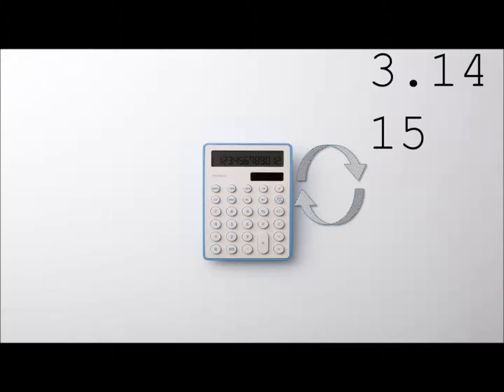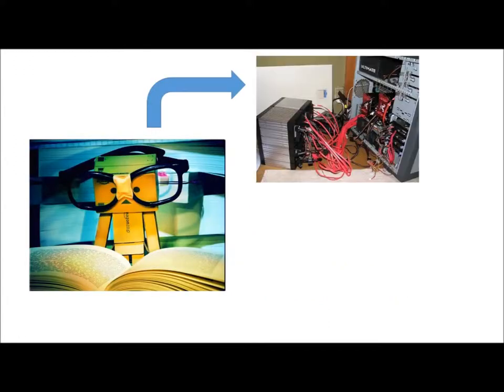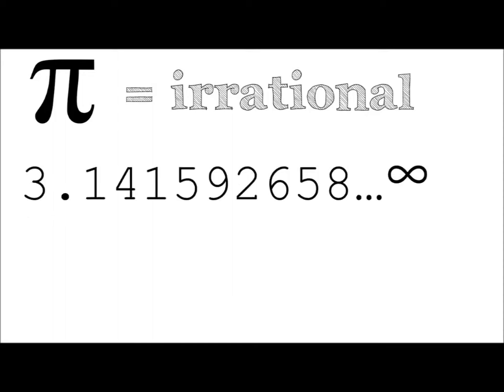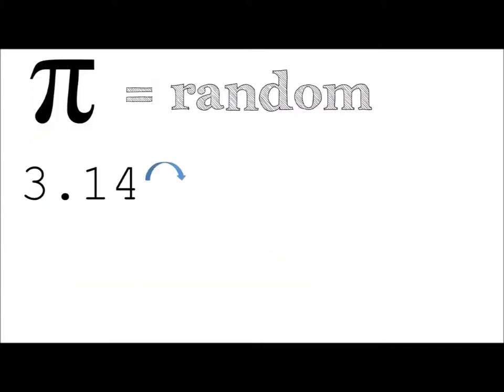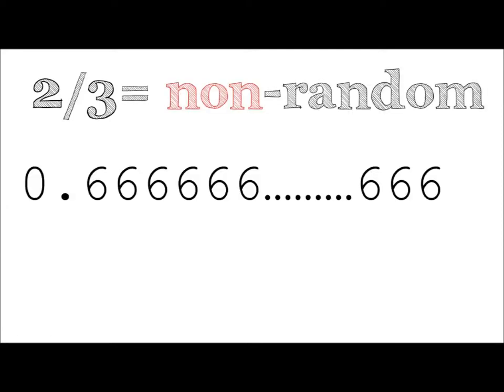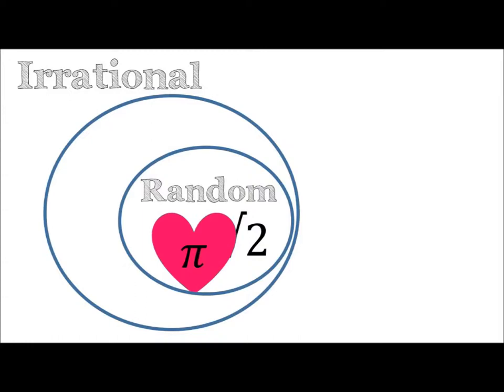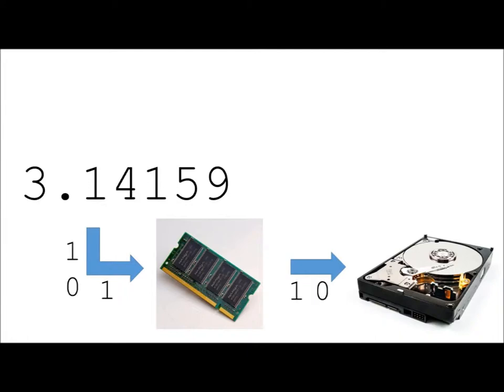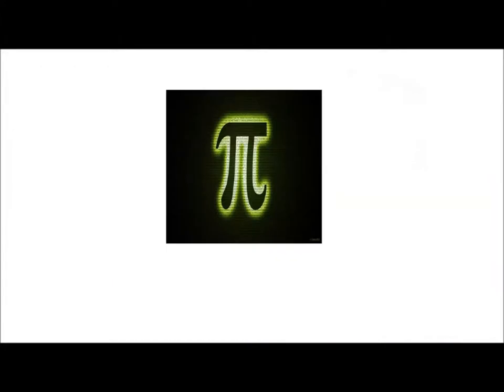Why do computers calculate PI?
Why does calculating Pi to the millions, billions or trillions of digits make sense on a computer? Because we can